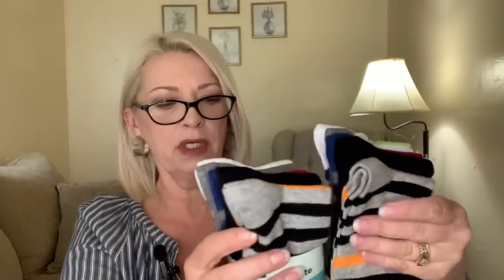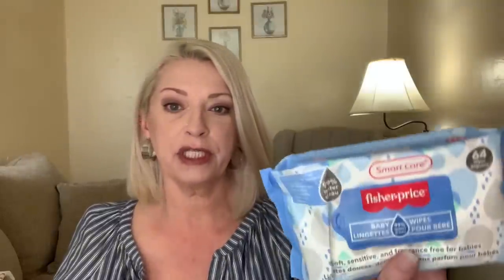DOLLAR TREE HAUL | AWESOME FINDS | The DT Never Disappoints 🥰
Hi everyone!

Peace!